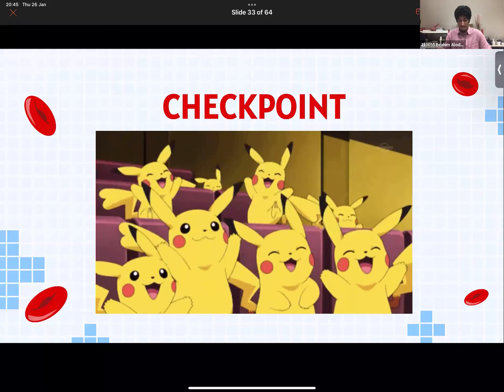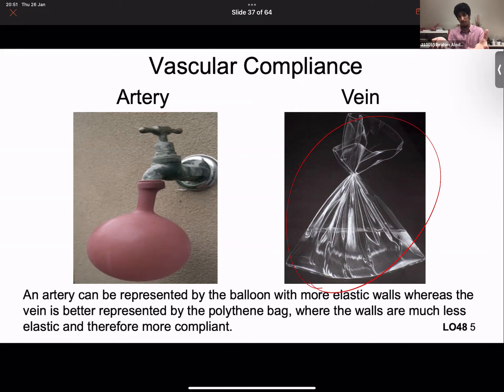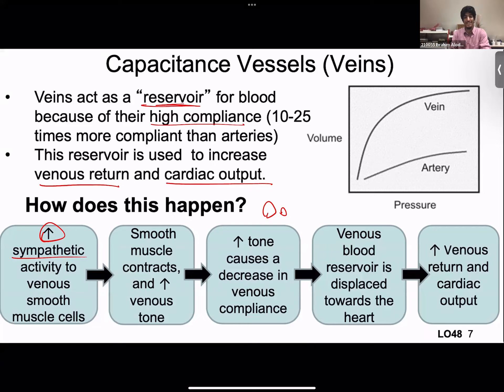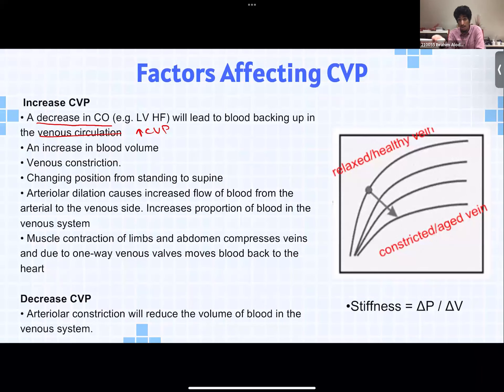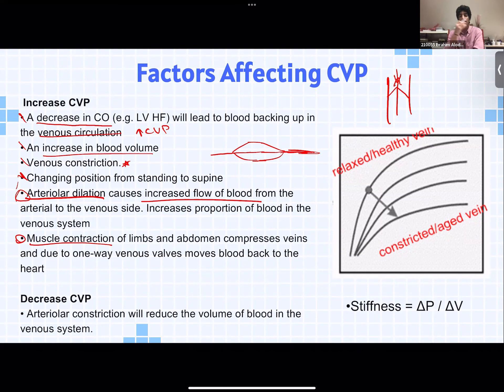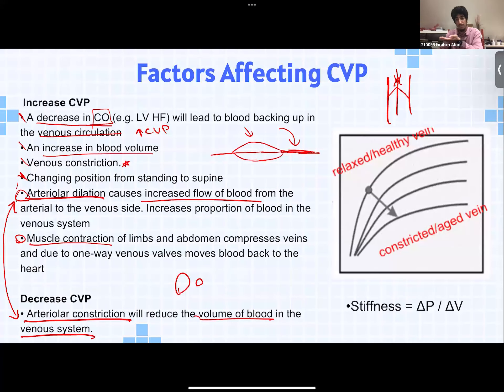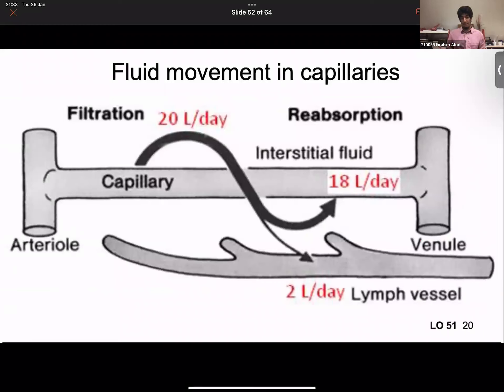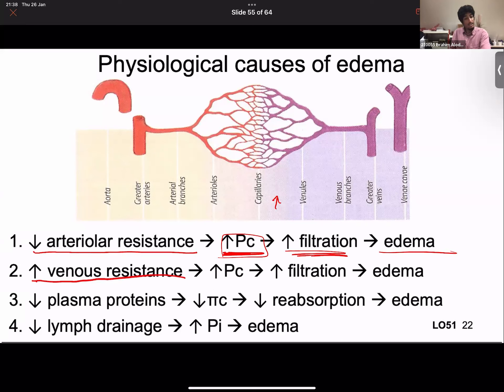Hemodynamics II I Ibrahim Alodhaibi I CVP 121 PAL review session